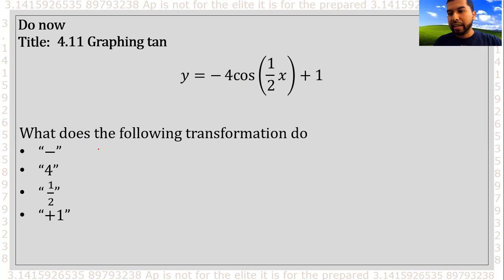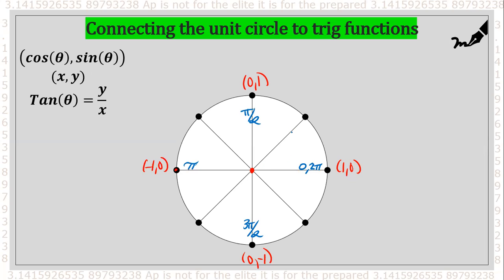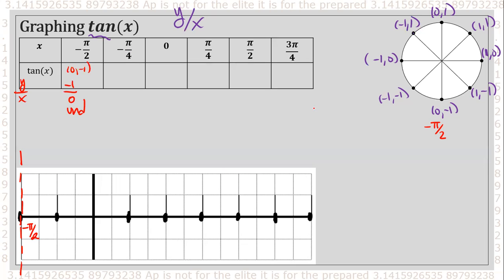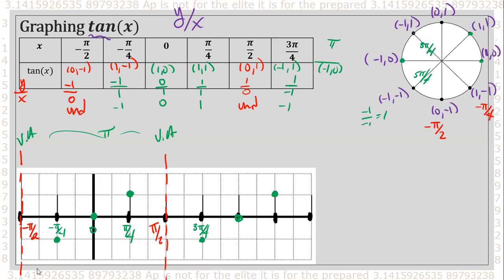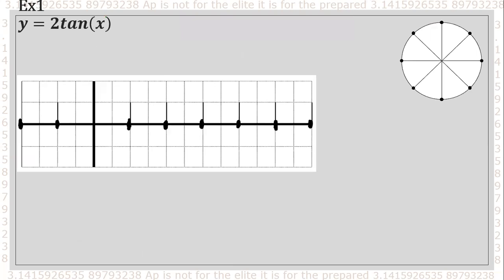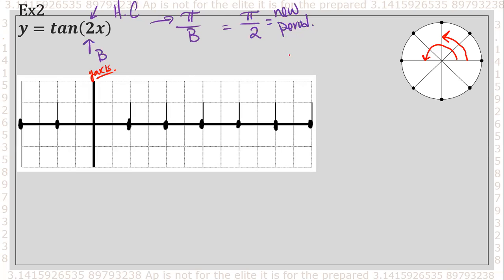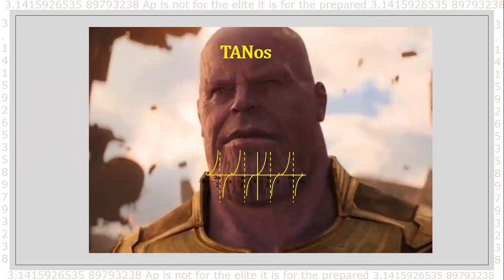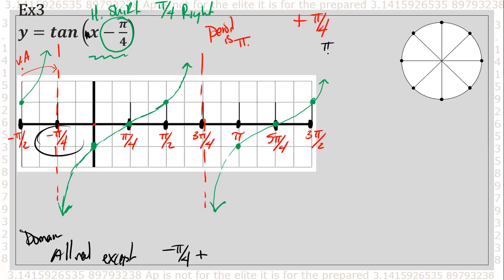4.12 How to Graph Tangent. Connecting The Unit Circle With Trig Functions